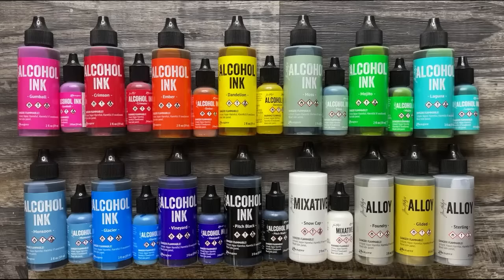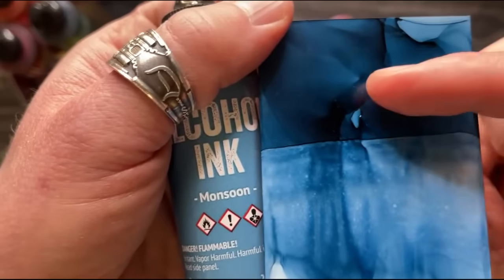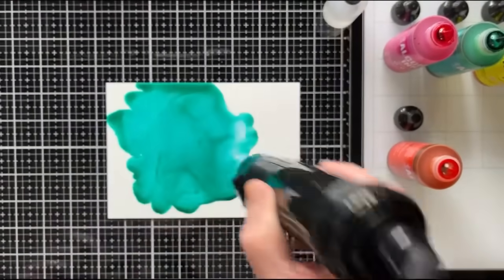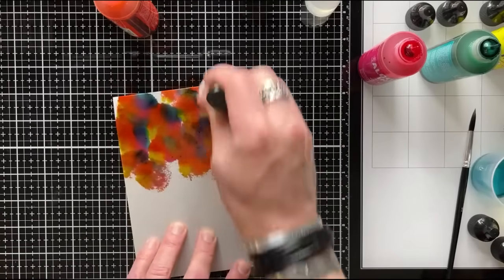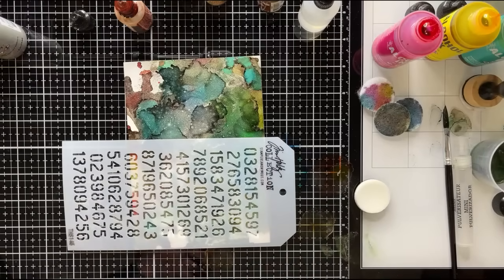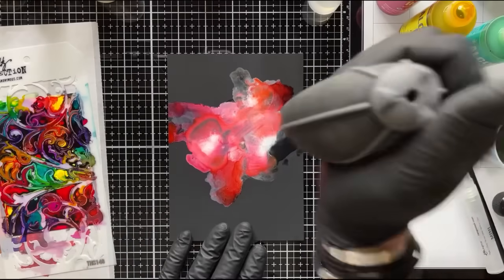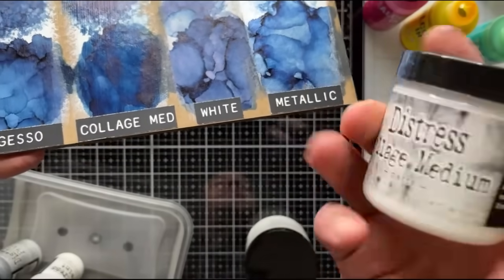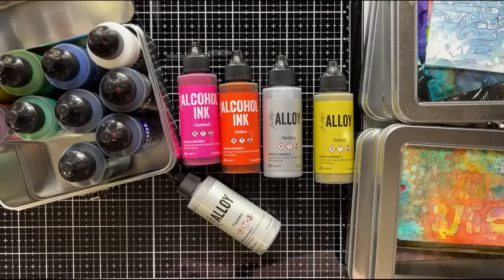Tim Holtz Alcohol Ink Exploration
Tim Holtz demos + explores various techniques with Alcohol Ink.
⬇️ CLICK TIME BELOW TO WATCH TOPIC ⬇️

0:00 Alcohol InkOverview
3:07 Alcohol Ink Storage Ideas
10:27 Alcohol Ink Swatches
29:20 Getting Started
30:00 Alcohol Ink Tools
30:25 Isopropyl vs. Blending Solution
31:43 Alcohol Ink Palette / Blending Pen
35:09 Clean Up Tips
36:22 Surfaces
37:45 Alcohol Ink on Yupo (DEMO)
59:43 Alcohol Ink on Silver Sparkle (DEMO)
1:07:17 Alcohol Ink on Hardcore Panel (DEMO)
1:20:24 Stencil with Alcohol Lift-Ink (DEMO)
1:27:40 Stencil with Alcohol Ink (DEMO)
1:35:50 Bubble Wrap Stamping (DEMO)
1:39:35 Black Alcohol Ink Cardstock
1:44:47 Stencil / Bubble Wrap Reveal
1:59:41 Non-porous Surface Ideas
2:04:20 Alcohol Ink on Mica Flakes / Glitter
2:10:04 Sealing with Resin
2:13:55 Project Storage Idea